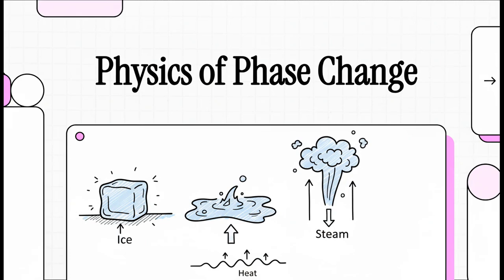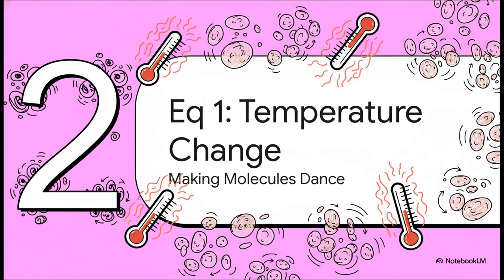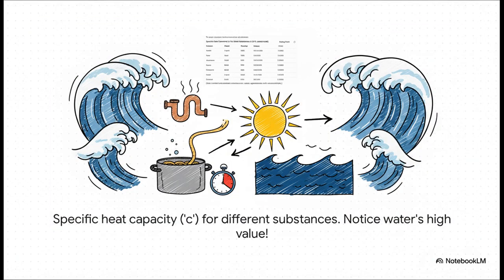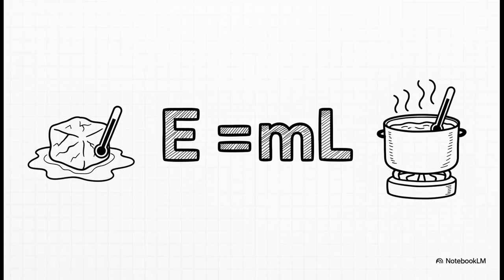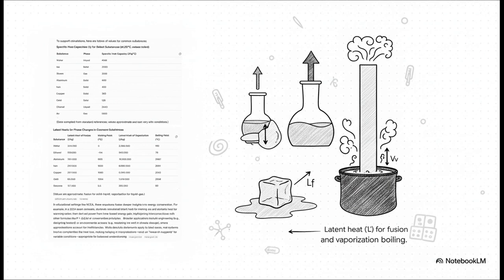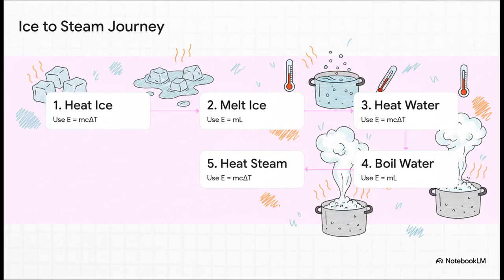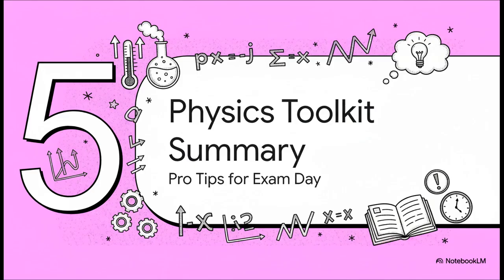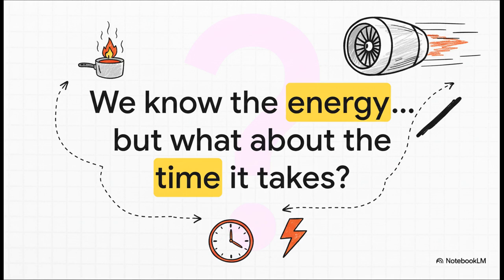Heating & Changing State Explained – Specific Heat Capacity and Latent Heat (NCEA 1 Physics)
In this NCEA Level 1 Physics (AS92047) revision video we unpack the two key thermal energy equations:
• 𝐸 = 𝑚𝑐Δ𝑇 for temperature changes (specific heat capacity)
• 𝐸=𝑚𝐿 for changes of state (specific latent heat)

We look at what each symbol means, how the particles are behaving, and how to decide which formula to use in exam questions. Then we walk through worked examples: heating water, melting ice and boiling water, with energy in joules and mass in kilograms.

This video is perfect revision before your AS92047 test or end-of-year exam.

✅ Aimed at: NCEA Level 1 Physics students (New Zealand)
✅ Focus: Thermal energy, specific heat capacity, specific latent heat
✅ Skills: Reading the question, choosing the correct equation, showing working and using correct units (J, kg, °C).

This video was made using notebookLM from my teaching notes, in a mad rush to have students ready for their exam next Thursday.